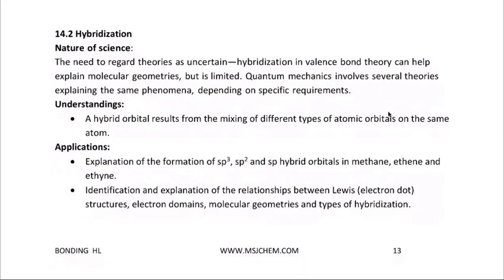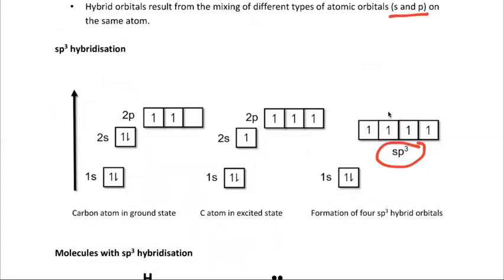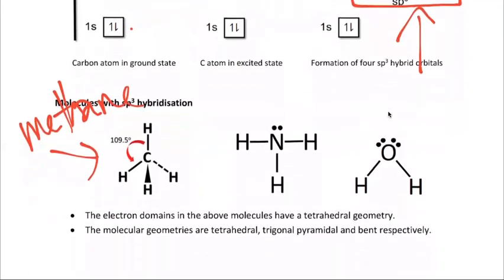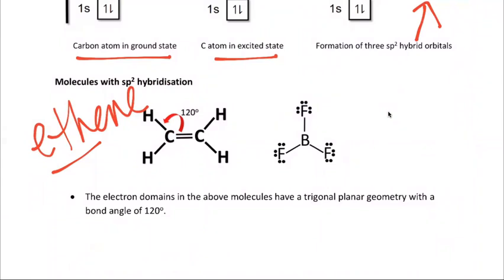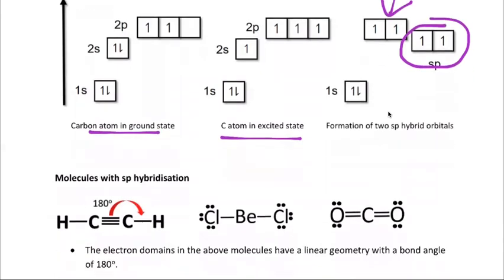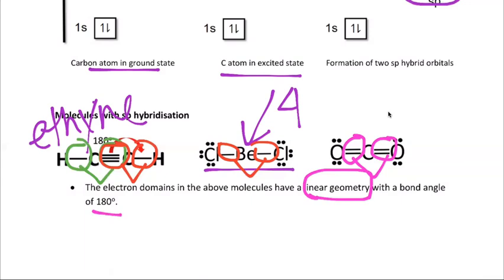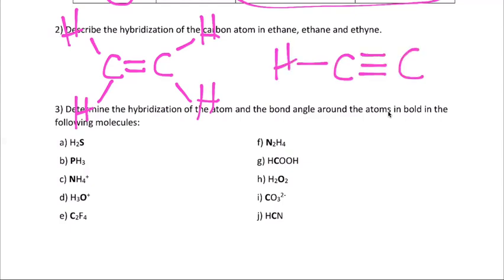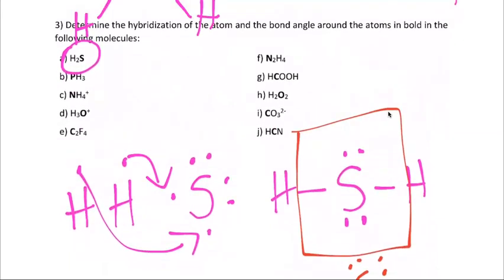IB YR1 4/19-20